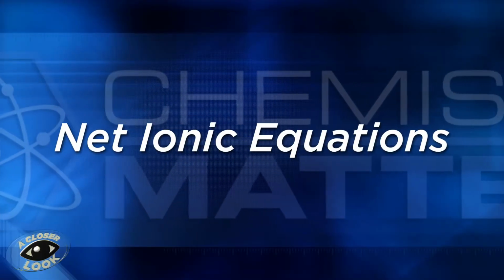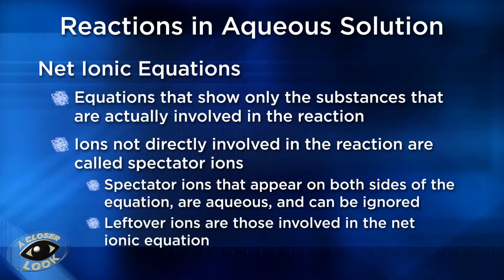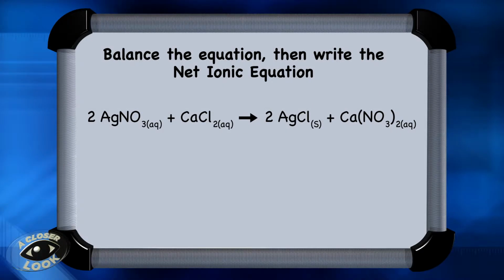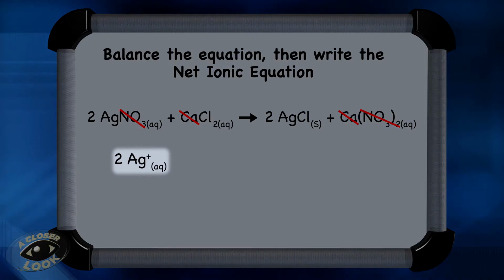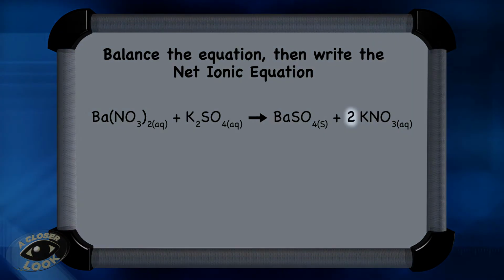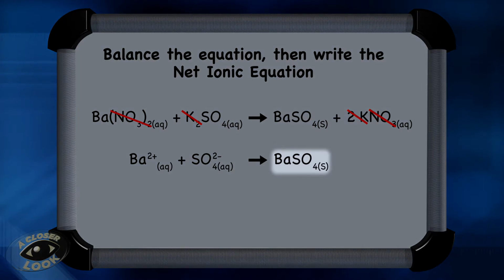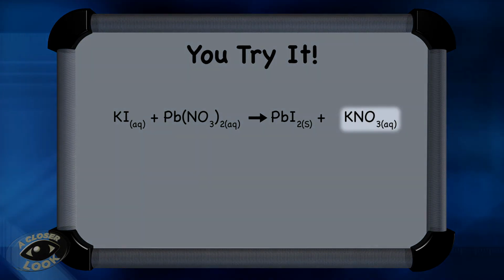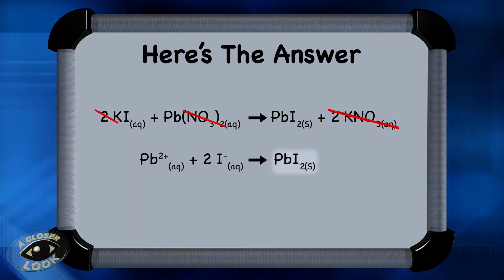Closer Look: Net Ionic Equations